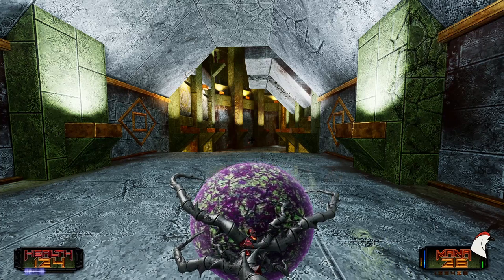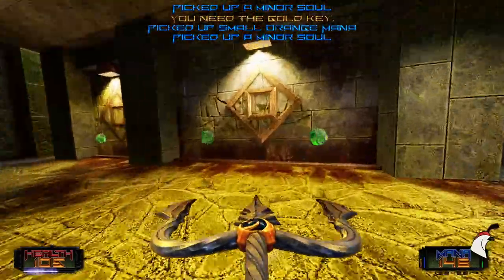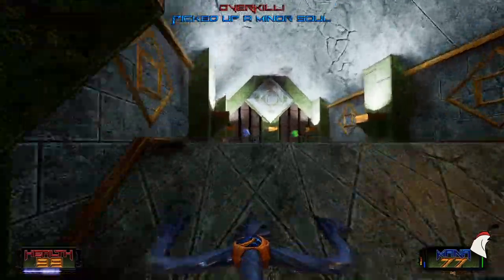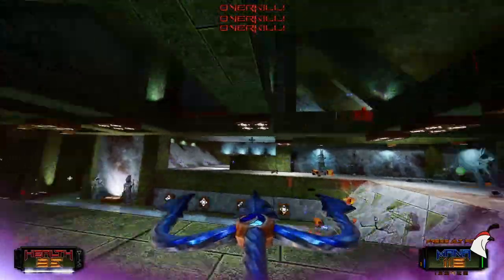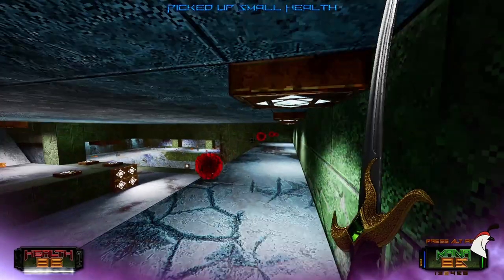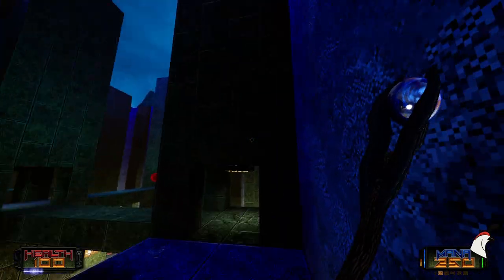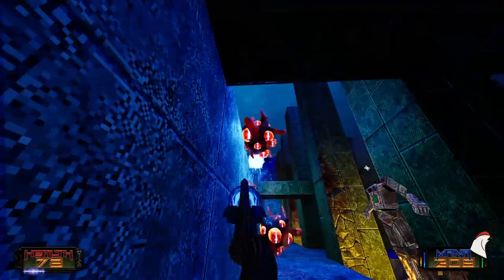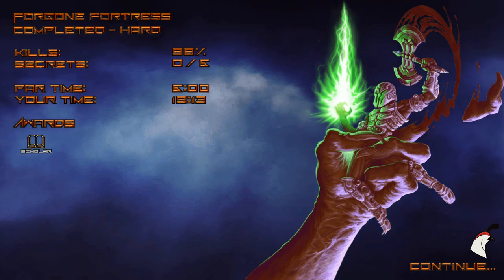Amid Evil Part 5 Forgone Fortress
Welcome to our thrilling Let's Play series of Amid Evil! Get ready to embark on an epic journey through the realms of chaos, armed with powerful arcane weapons and facing hordes of otherworldly foes.

🎮 Amid Evil: Discover a Retro-Futuristic Adventure 🌌
In this action-packed first-person shooter, you'll be transported to a mesmerizing world filled with mystical landscapes and enigmatic creatures. Amid Evil pays homage to classic '90s FPS games, combining fast-paced combat with modern enhancements for a captivating gaming experience.

🔥 Unleash Powerful Magic Weapons 🔫
Harness the forces of magic as you wield an impressive arsenal of enchanted weapons. From the ethereal Sword of the Stars to the explosive Orb of the Forgotten, each weapon possesses unique abilities that are sure to keep you on the edge of your seat!

Join us as we delve deep into the dark heart of Amid Evil's immersive world. Are you ready to embrace the chaos and become the hero this mystical land needs?